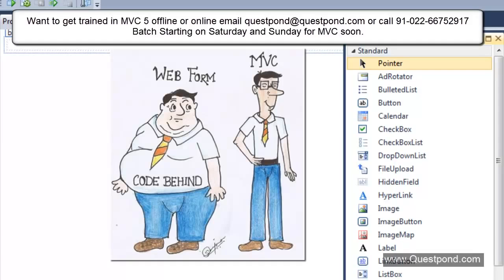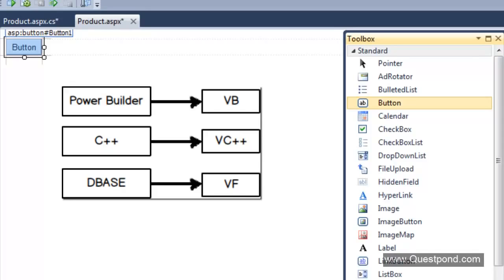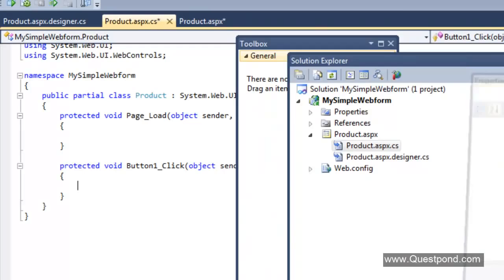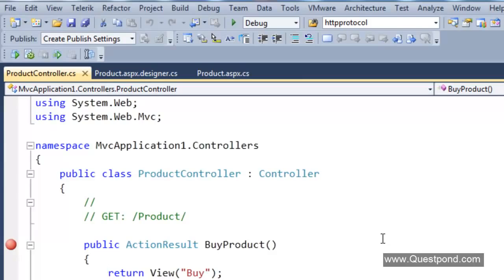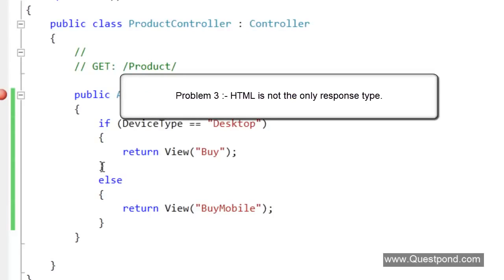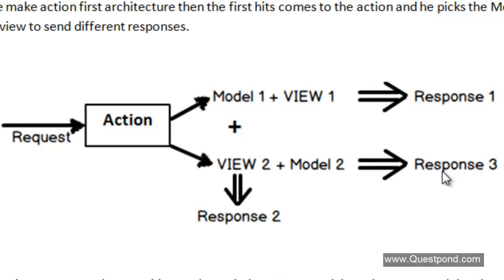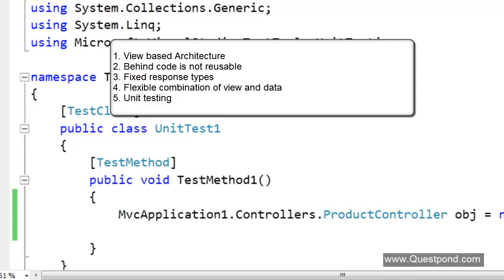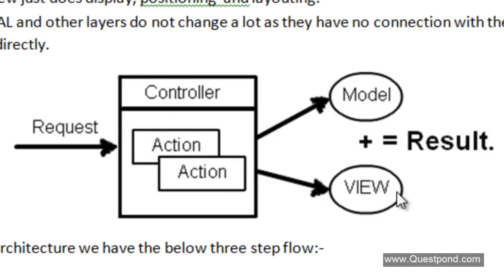Why ASP NET MVC and MVC vs WebForms